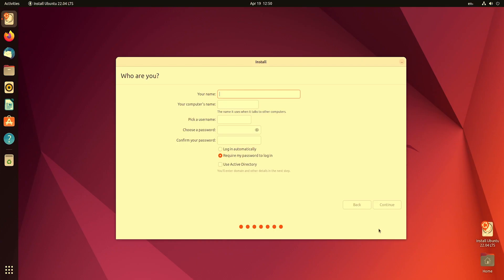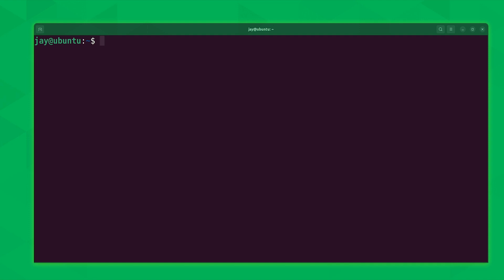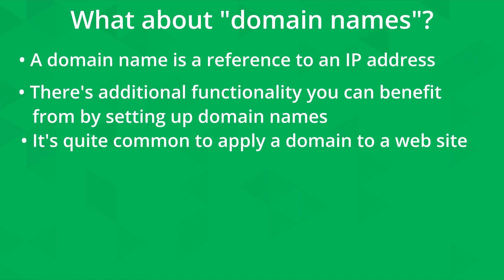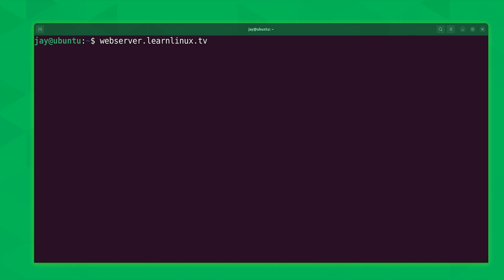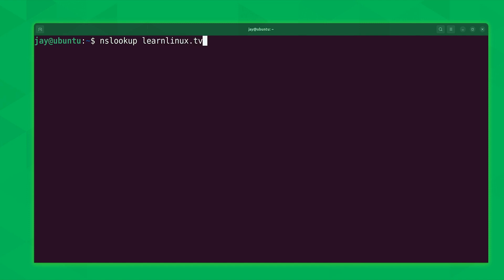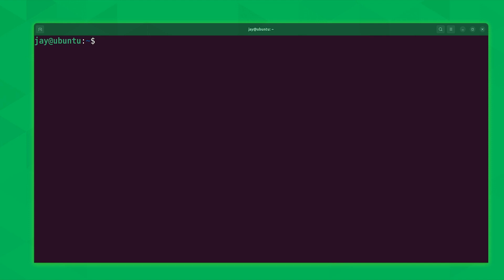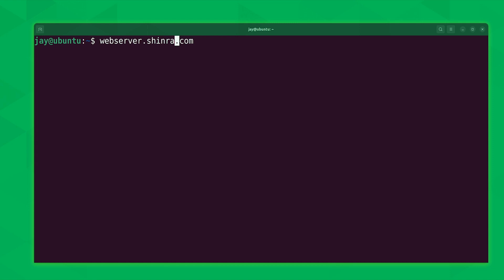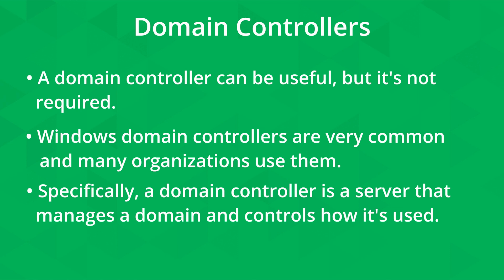Hostnames and Domains on Linux Servers | Top Docs with Jay LaCroix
In this video, @LearnLinuxTV explains how hostnames can give servers their own identity. Jay shows how to make it easier to tell servers apart with hostnames, while also providing useful information on domain names and how the two concepts overlap.

Chapters:
0:00 Introduction
1:04 Naming Your Server
3:00 Using the Hostname command
3:43 What is a hostname?
4:34 What about domain names?
8:00 Brief DNS Explanation
10:10 Working with similar server hostnames
13:08 Domain Controllers
15:20 Conclusion

Product:  Linode, Linux, TopDocs, sysadmin, Jay LaCroix; Linuxserver; Naming @LearnLinuxTV